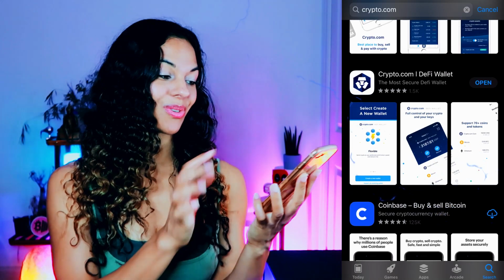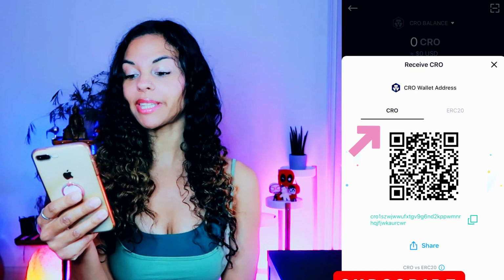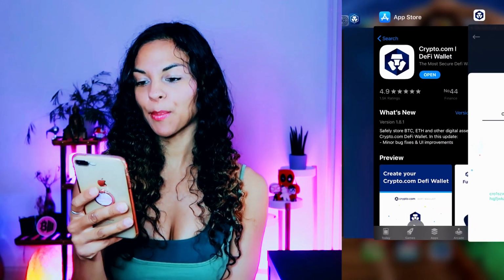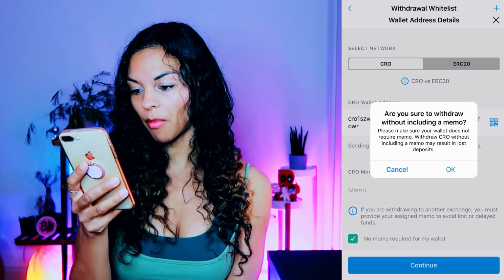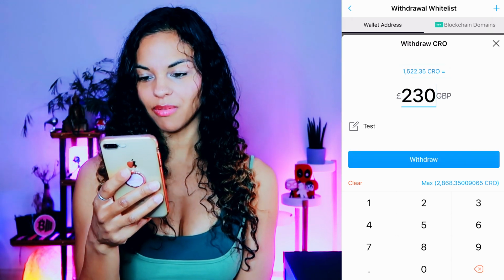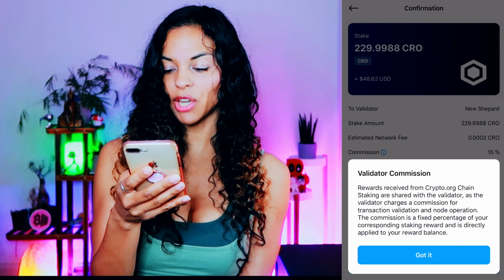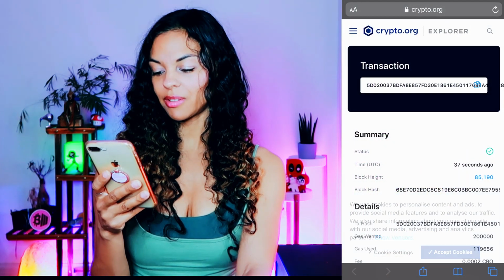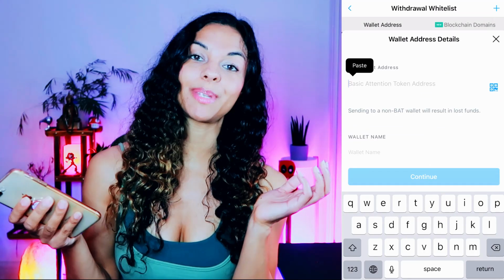How to easily stake CRO on crypto.com DeFi wallet | Unable to connect wallet workaround | Tutorial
I am currently making 43% PA staking CRO on the DeFi wallet. Stake your CRO to earn passive income. If you are trying to stake CRO and other cryptocurrencies on your DeFi wallet but getting the following message: "We are currently working hard to bring CRO on Crypto.com DeFi Wallet.

This video also explains how to download your DeFi wallet and stake your CRO if you aren't getting the pop up

I also explain how to repeat the process for other cryptocurrencies

If staking a digital currency other than CRO, make sure you have Ethereum in your DeFi wallet for gas fees as those currencies may run on the ERC20 Network

Start your journey into Decentralized Finance with crypto.com

Buy Bitcoin and other Digital Assets using Crypto.com

Sign up for 💰 Crypto.com 💰 and we both get $25 USD when you get a Ruby Red card or above:

Sign up for 🤖 Bitsgap trading bot 🤖 and play around with the PRO version for free for 2 weeks:

Telegram ✈️: Boho Crypto Girl